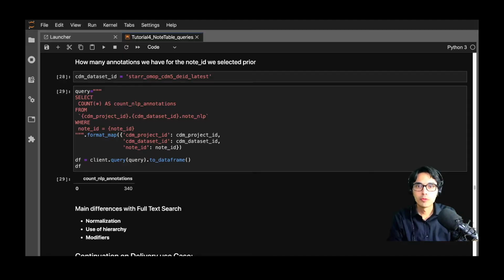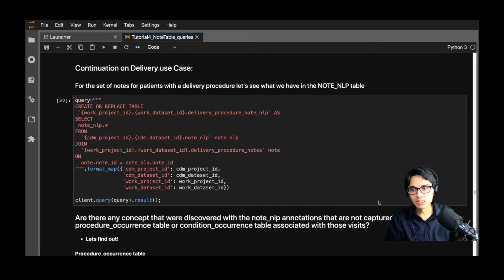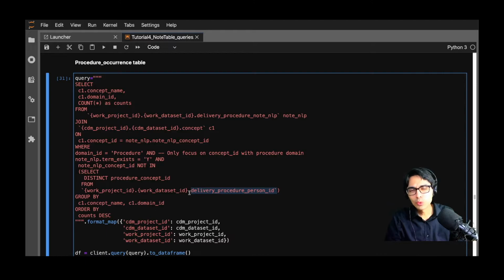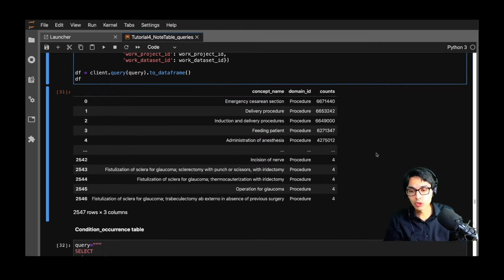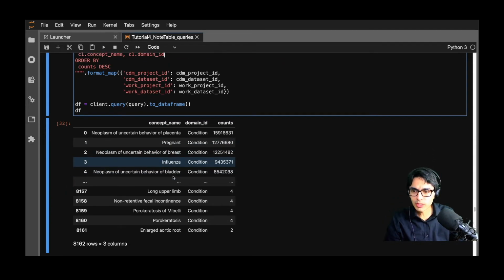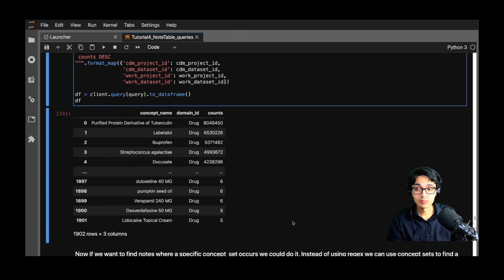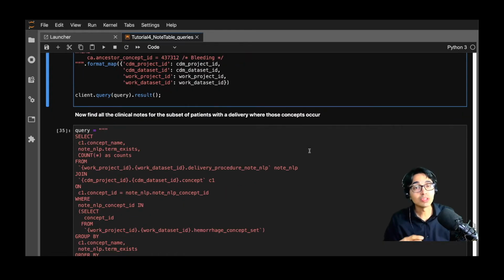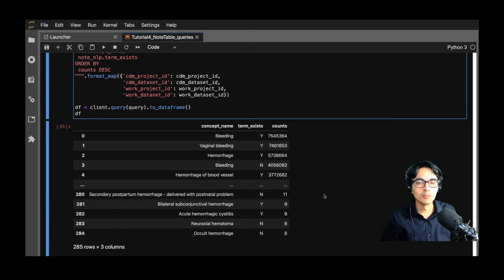Tutorial 4 Part 6: How to create a Cohort using the NOTE_NLP Table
In this video, we walk you through how to create a cohort using the NOTE_NLP table.

This is the final video in the series for Tutorial 4